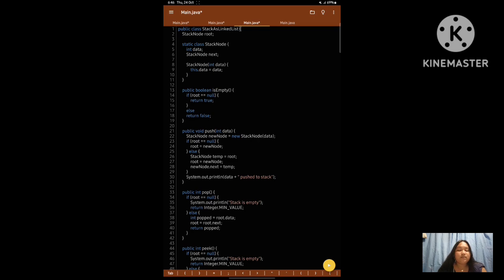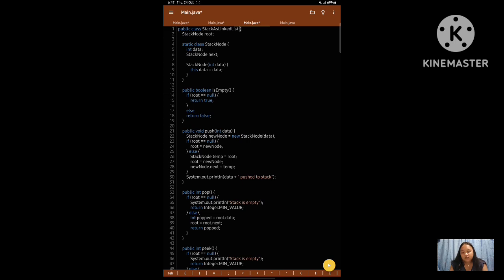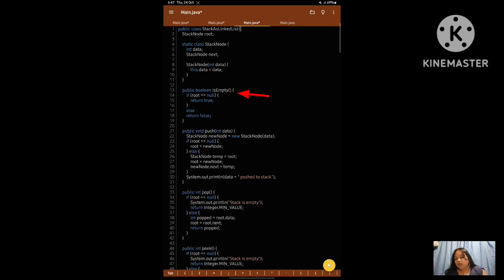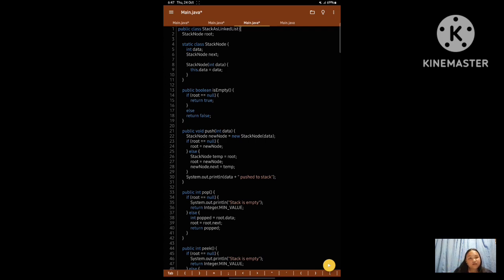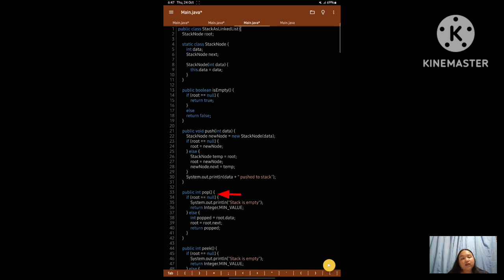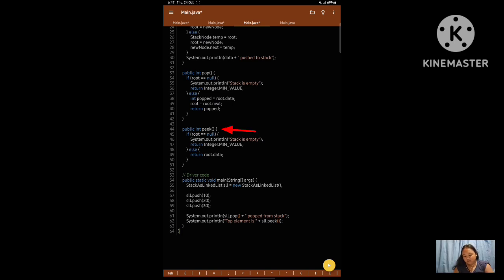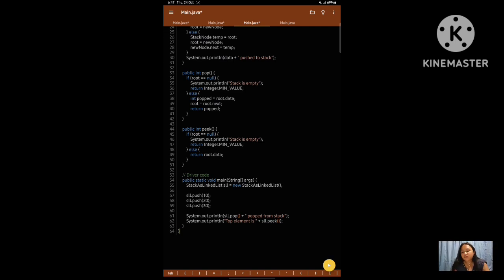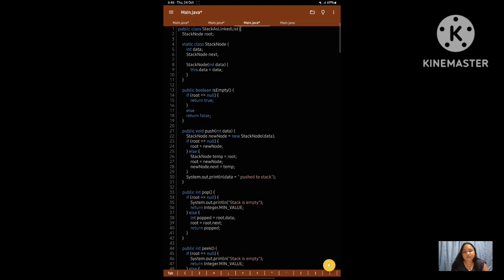IMPLEMENTING STACK USING LINKED LIST